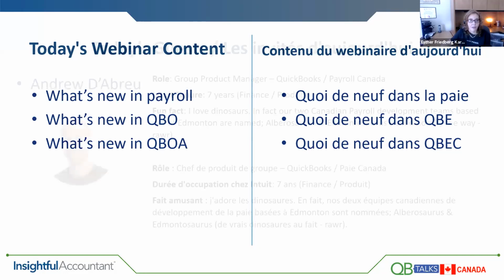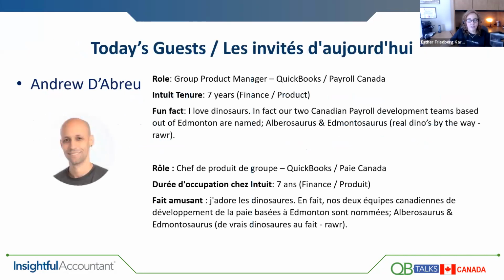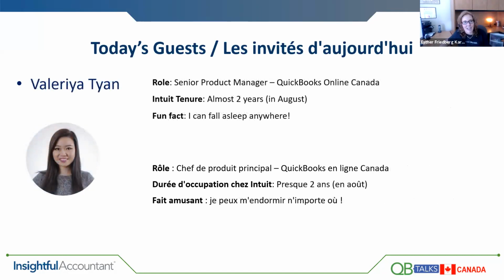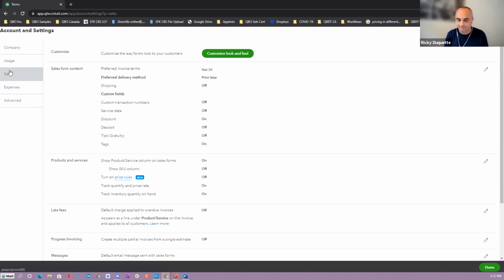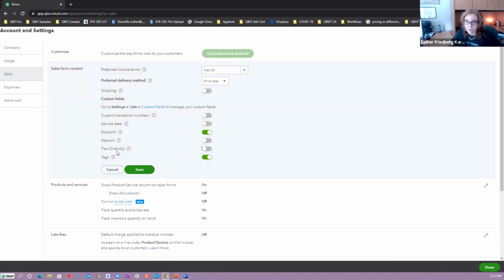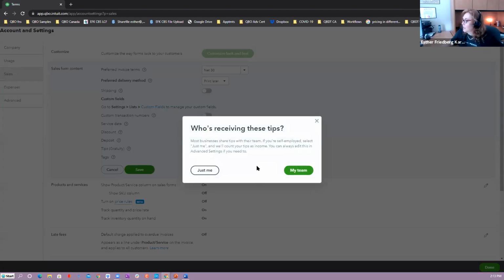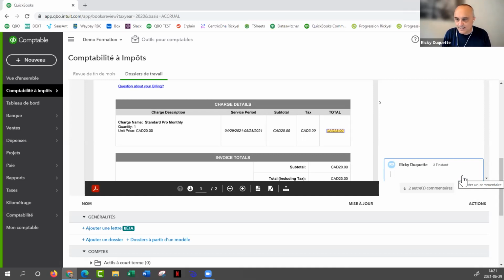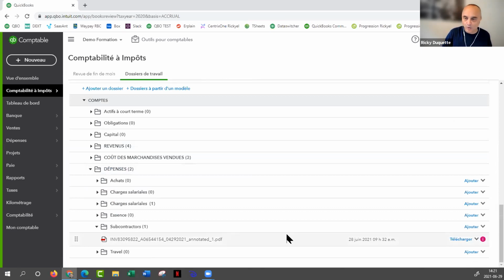Prime Pointers for Preventing Payroll Pain and What is new with QB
Get prime pointers on how to make providing payroll services painless—from processing through promotion—direct from our panel of payroll solution providers. In this bilingual session, we will also cover what is new with QuickBooks:

Alok Bapat – Product Manager, Payroll
Val Tyan – Senior Product Manager, QBO
James Astor – Senior Product Manager, QBOA
Andrew D’Abreu – Group Product Manager, QBO / Payroll

Here’s what you’ll take away to use in your firm:
1. How can QuickBooks payroll help you and your customers
2. What is new and what is coming in QuickBooks (QBO, QBOA, QBOP).